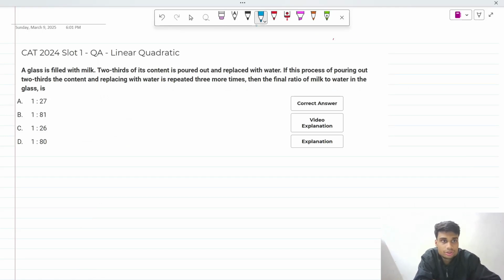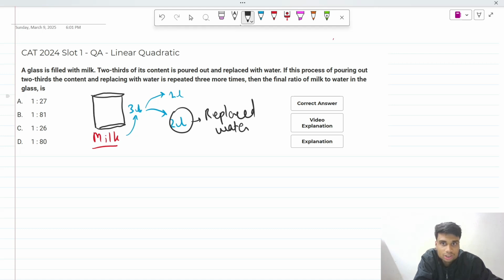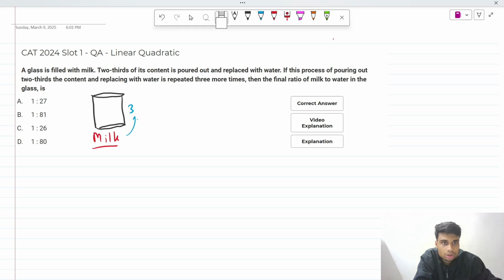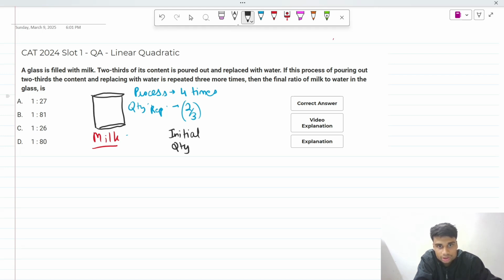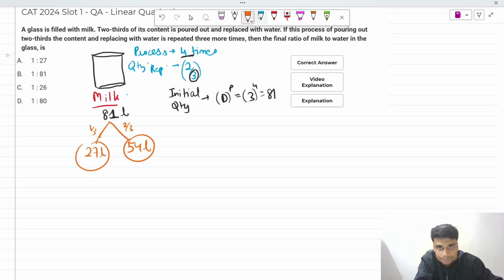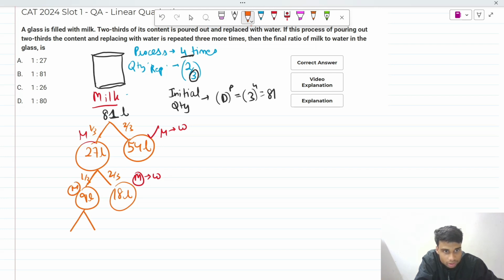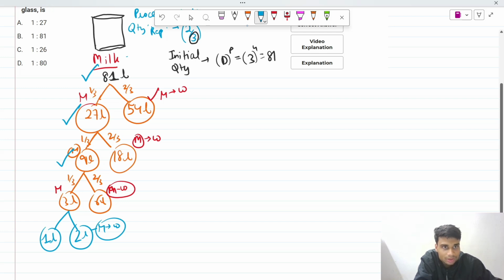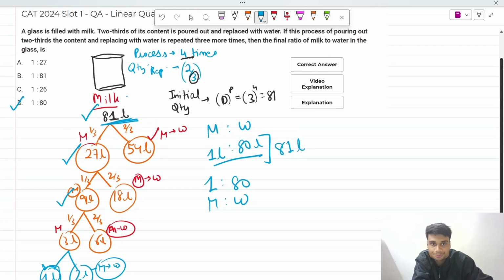A glass is filled with milk.Two-thirds of its content is poured out and replaced with water CAT 2024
A glass is filled with milk. Two-thirds of its content is poured out and replaced with water. If this process of pouring out two-thirds the content and replacing with water is repeated three more times, then the final ratio of milk to water in the glass, is